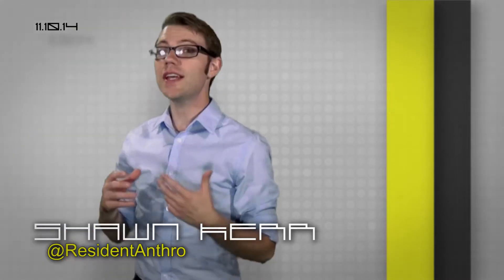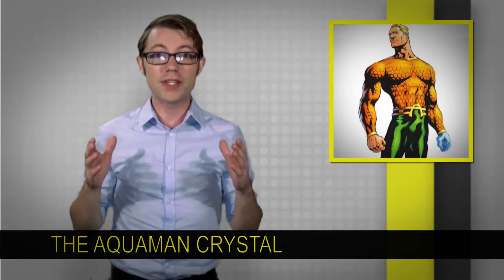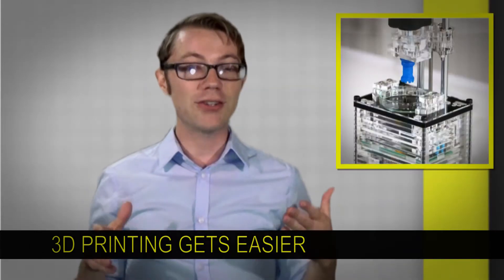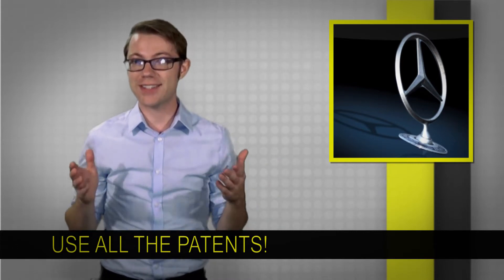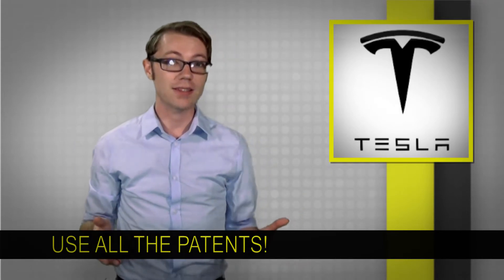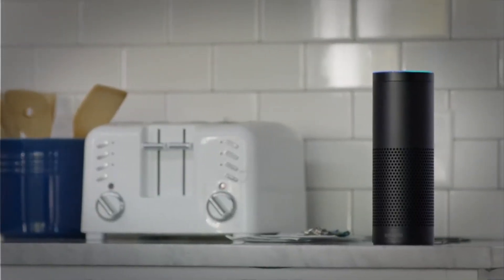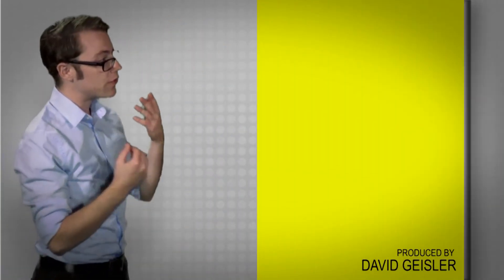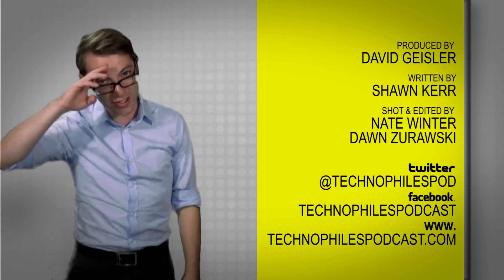Oxygen Crystals, iBox Nano 3D Printing, and Amazon Echo | Technophiles Newscast EP 35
This week Shawn is talking about Crystals that can absorb oxygen and release them with heat, the iBox Nano 3D Printer, Mercedes using Tesla Patents, and the new Amazon Echo. Let's make some dolphin noises because this is the Technophiles Newscast.

Amazon Echo